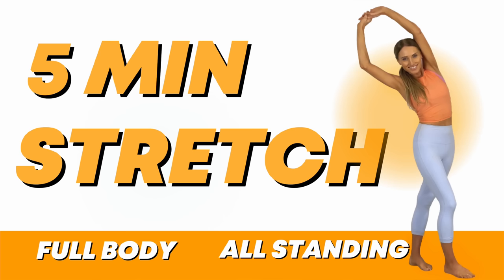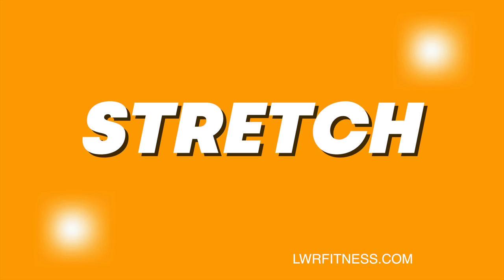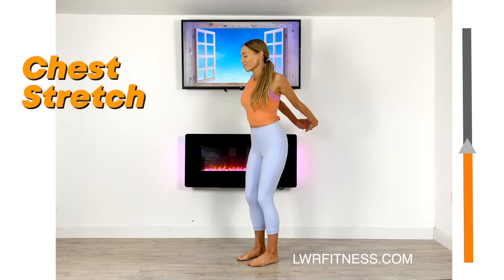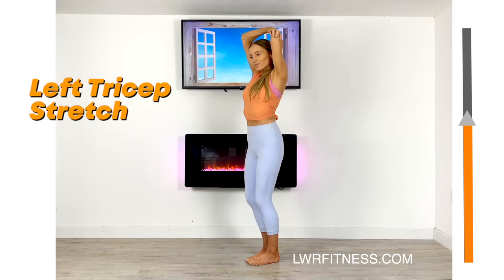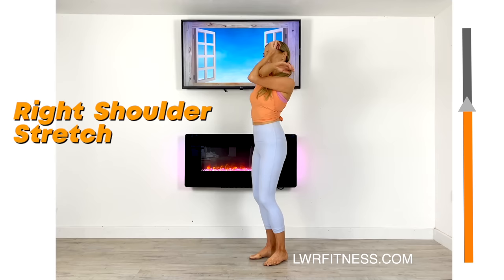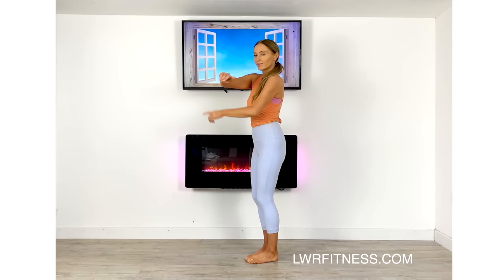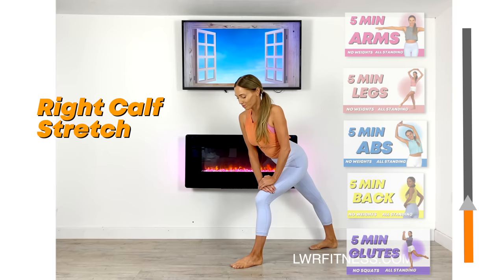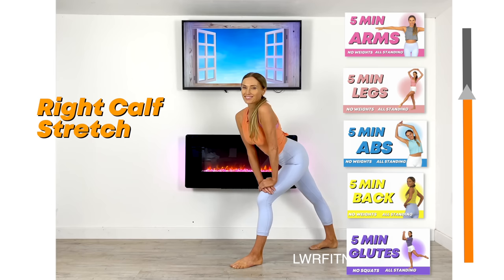5 Minute Everyday Stretch - Full Body Routine - Improves Flexibility, Mobility and Posture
5 - Minute Daily  Full Body  Stretch Routine - Do this Daily to help improve your Flexibility, Mobility and Posture.
As your qualified online trainer, I have created this easy-to-follow daily full-body stretch. This will help improve the flexibility in your muscles, as well as helping your mobility and posture.

00:01 Introduction to The 5-Minute Stretch  Workout
00:16 Quick Warm-Up
01:06 Back Stretch
01:30 Chest Stretch
01:50 Side Stretch Left
02:12 Side Stretch Right
02:31 Tricep Stretch Left
02:51 Tricep Stretch Right
03:12 Shoulder Stretch Left
03:30 Shoulder Stretch Right
03:50 Hamstring Stretch Left
04:09 Hamstring Stretch Right
04:30 Adductor Stretch Left
04:50  Adductor Stretch Right
05:11 Quadricep Stretch Left
05:32 Quadricep Stretch Right
05:55 Calf Stretch Left
06:11 Calf Stretch Right
06:26 High Five from me and Princess Sultana

Here is a Playlist for more of my 5 Minute at Home Workouts